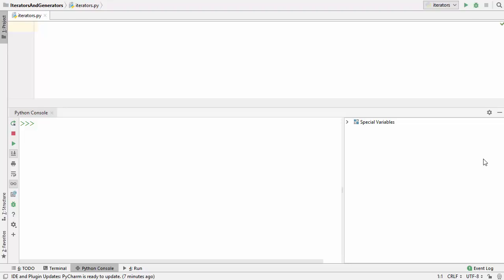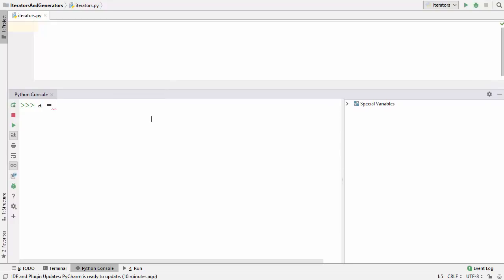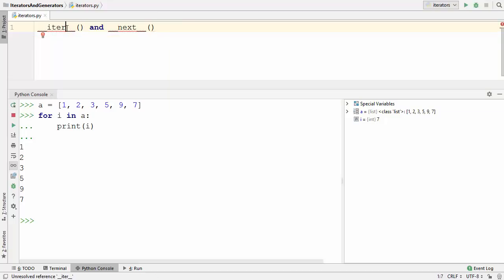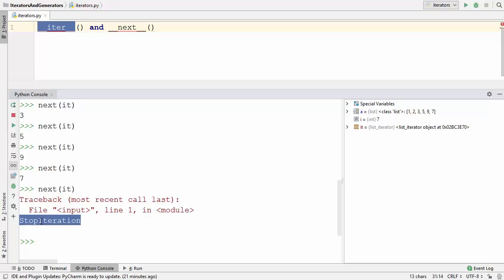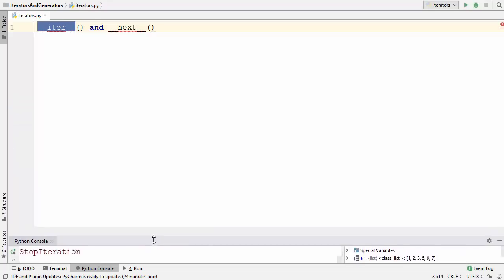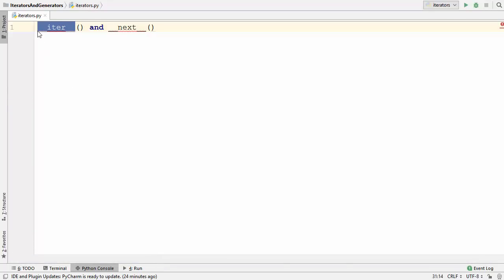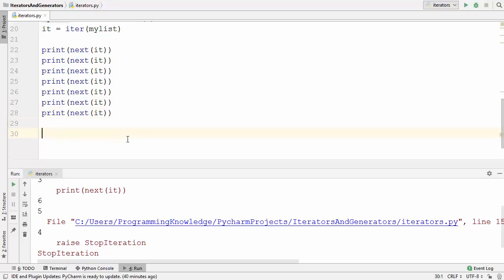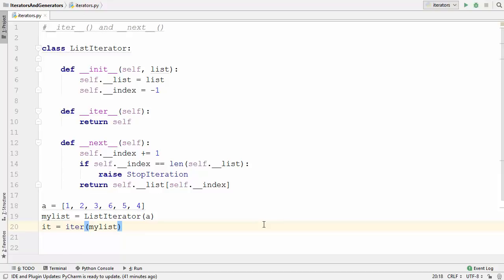Python Tutorial for Beginners 44 - Python Iterators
In this Python Programming  Tutorial for Beginners video I am going to show you How to  use Iterators  in Python .
Iterators are the objects which can be iterated upon. In Python, an iterator object implements the iterator protocol and consist of the methods __iter__() and __next__().__iter__() is used to get iterator and next() is used to  get next value. Also when the iterator is exhausted it raises StopIteration.iter() function Creates a new iterator for an object.  Also I am going to show How to Create a custom Iterator class with a python example. Iteration  is The process of going over a collections like lists, tuple, dict etc.in order to create our own Iterator class we need to implement __iter__() and __next__() methods in your class.